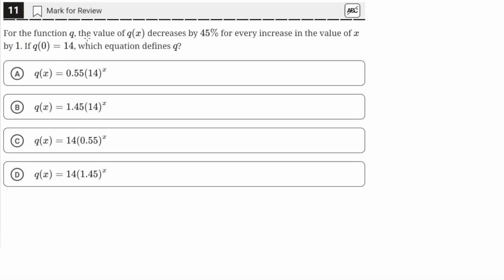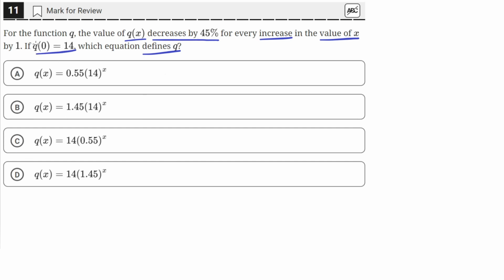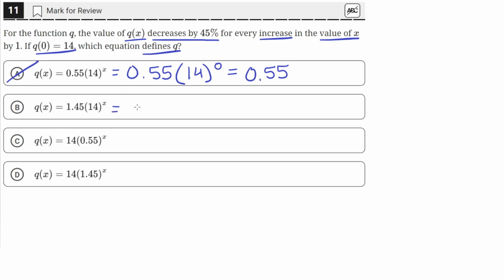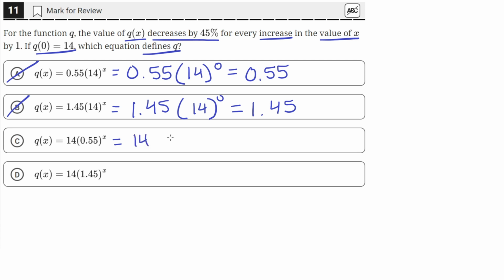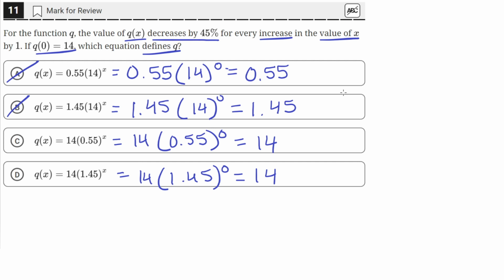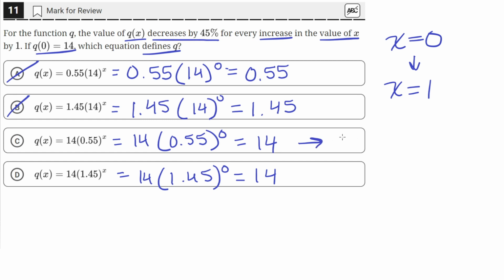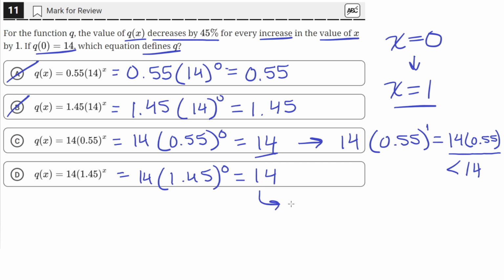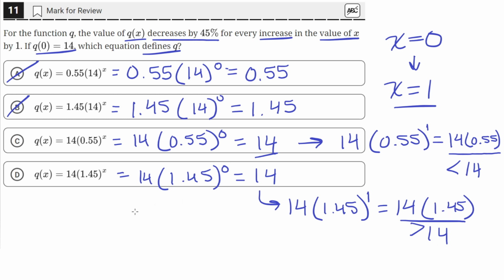Digital SAT Practice Test 3 - Math Module 2 - Question 11